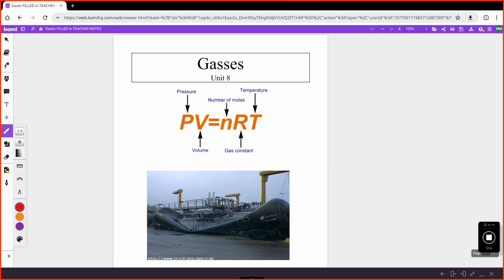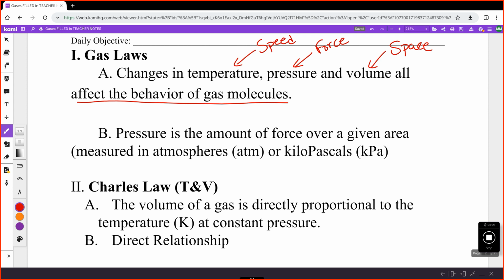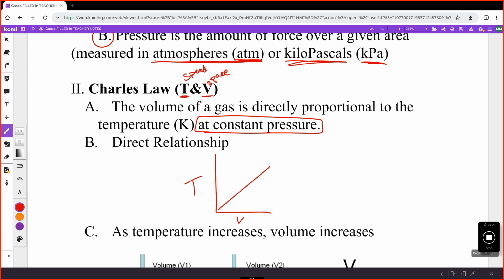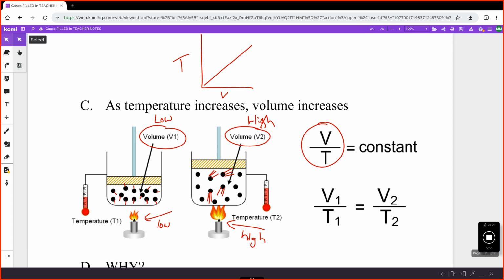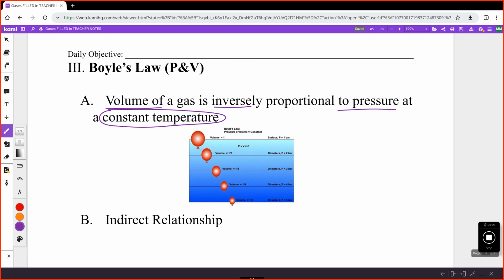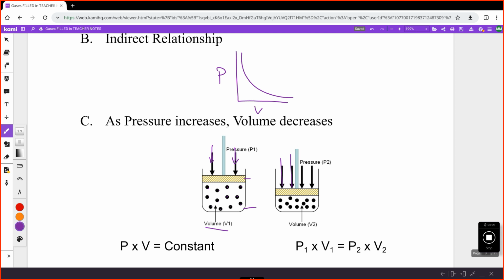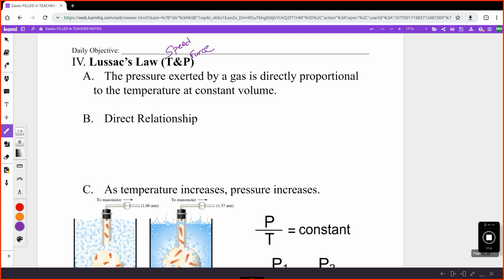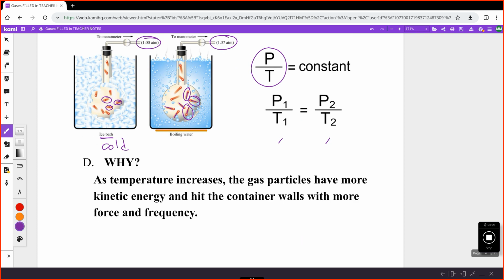Gasses Lesson 01: Gas Laws Overview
This lesson about the gas laws, is aligned with the New York State Regents Curriculum